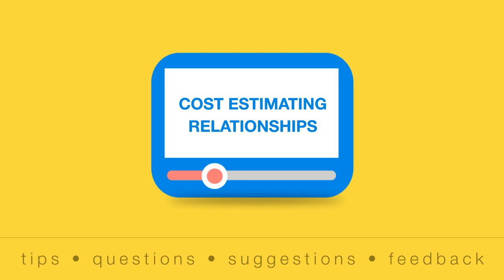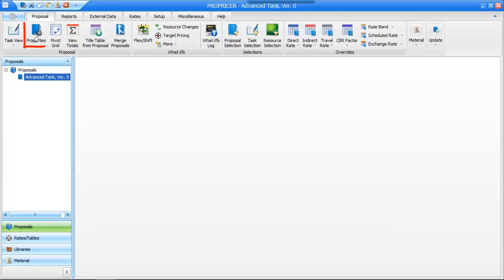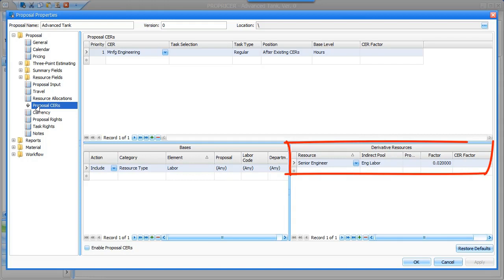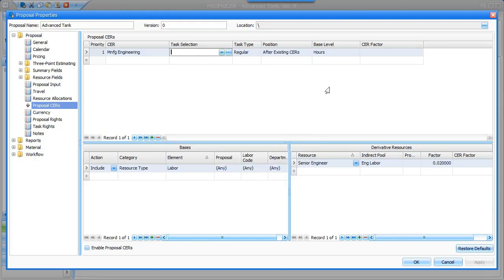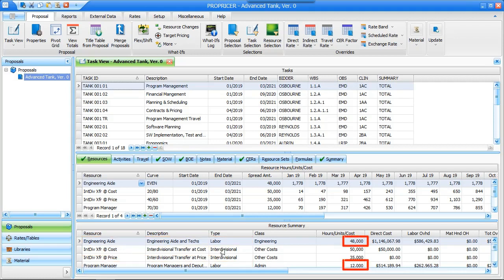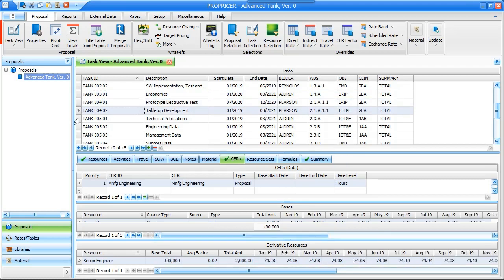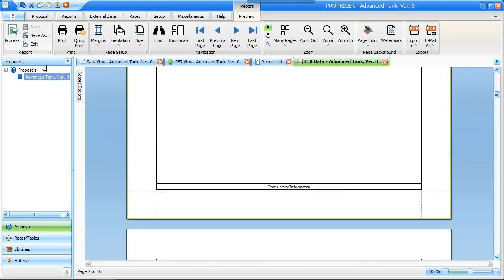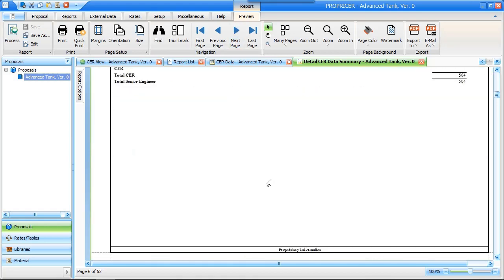ProPricer Tips & Tricks: Proposal CERs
In this episode of Tips & Tricks, learn how to easily apply a cost estimating relationship throughout a proposal with Proposal CERs! Join technical support analyst, Greg Dawes, as he demonstrates how to apply, view, and report on Proposal CERs.